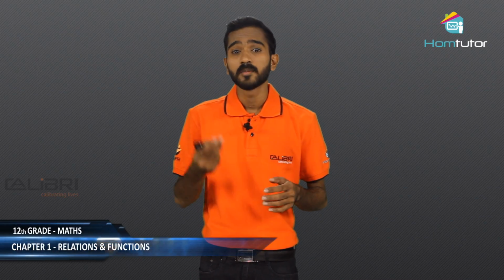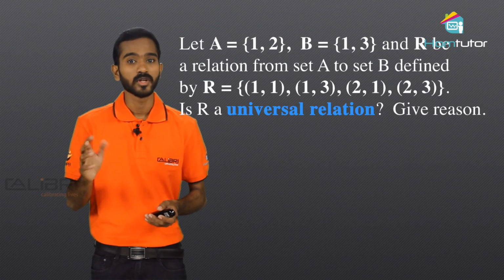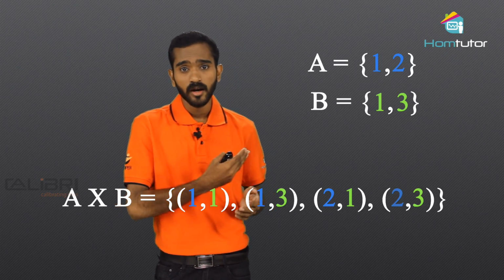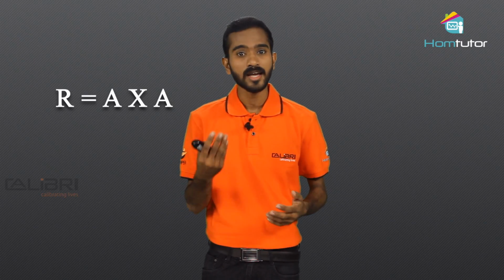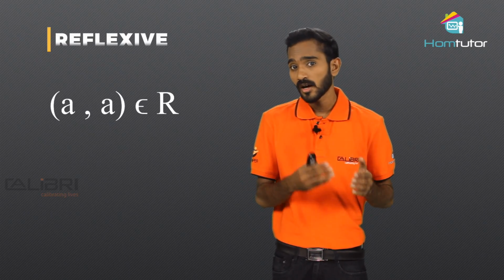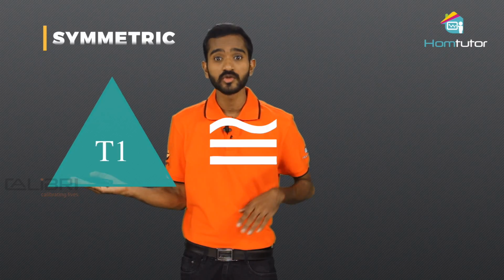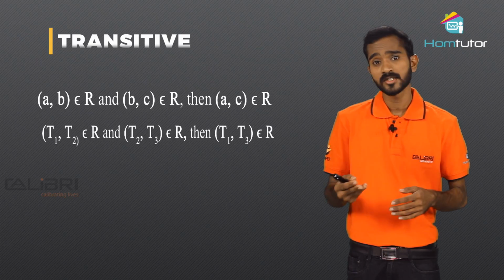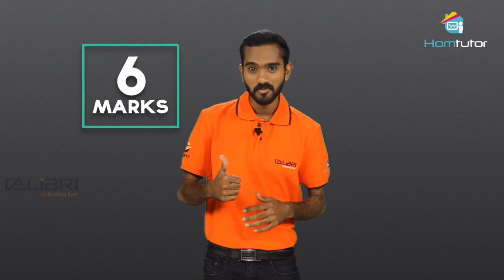Maths Renjith Final